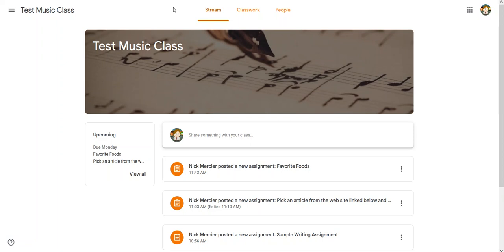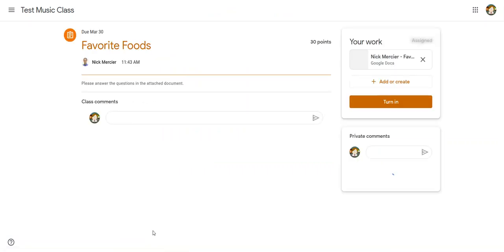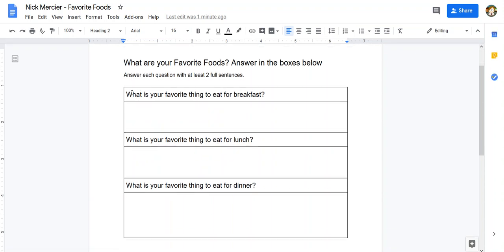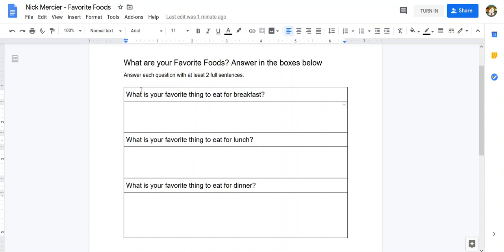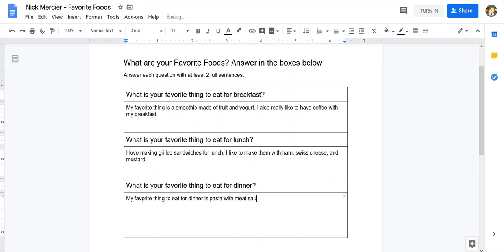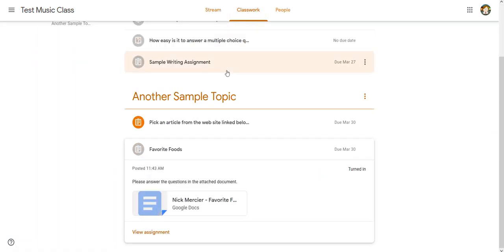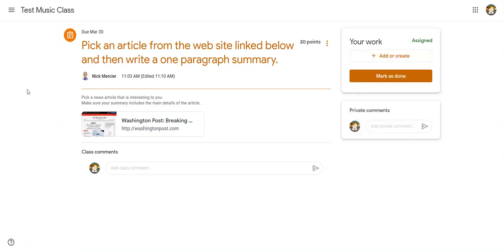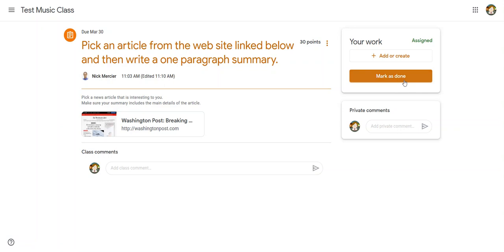Google Classroom How To: Filling In Worksheets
This video shows how to fill in a document that your teacher might have already attached to a Google Classroom assignment (this is a common way for teachers to give more structures writing assignments or math work).